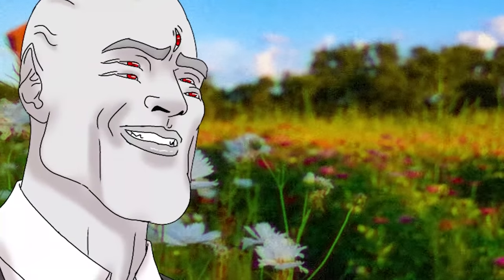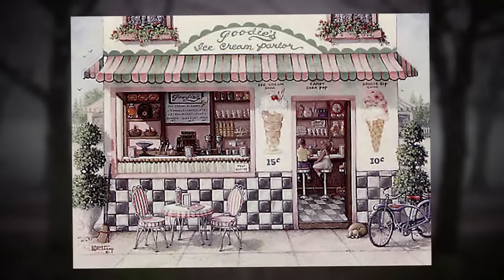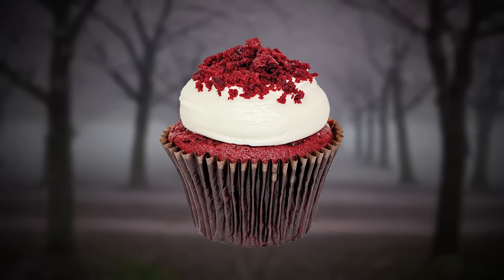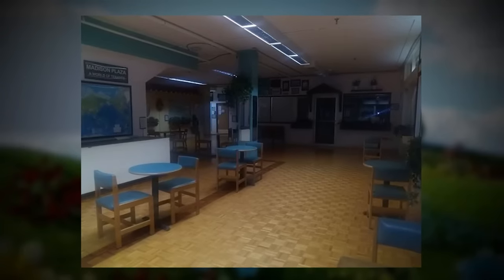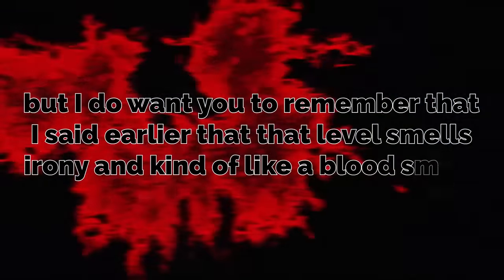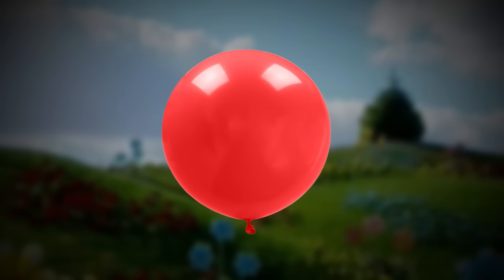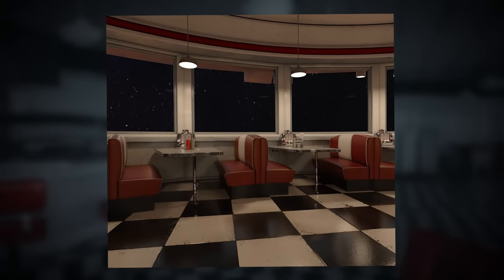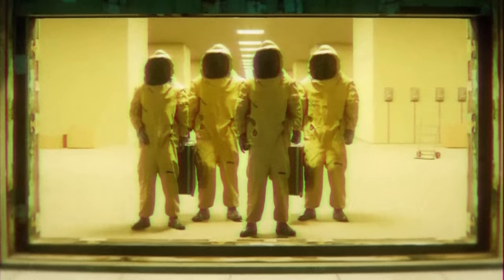This SECRET Partypooper Level is WEIRD??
in this video I go over Backrooms level 89... this level USED TO BE a hideout, or a base camp for the Partypooper entity... and I never see anyone talking about it.. so , here ya go.

TrailmixNCocoa

Littley07
Chesire345
SamelCookies
Samtoo2513
Chellow_Sinz
Alenoriea
RockPoppers